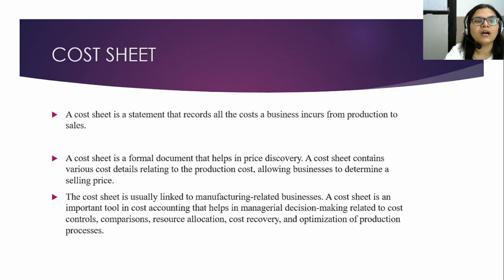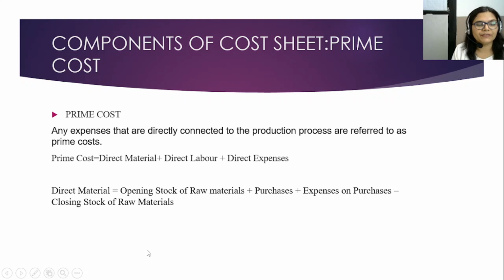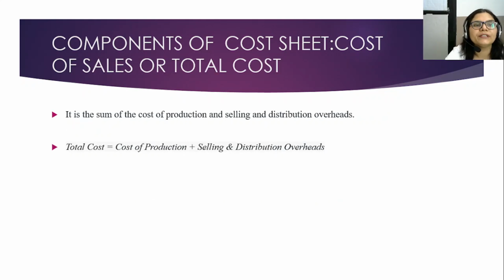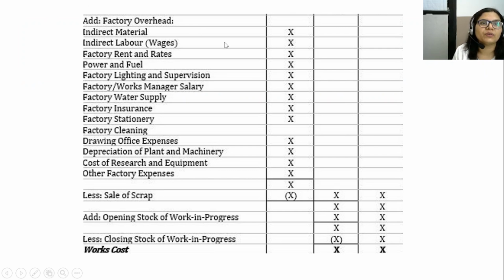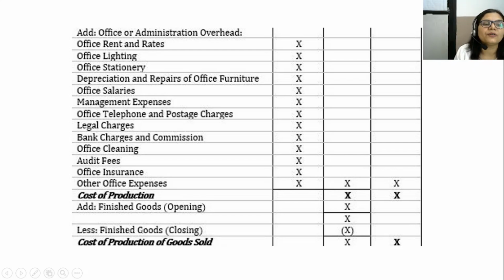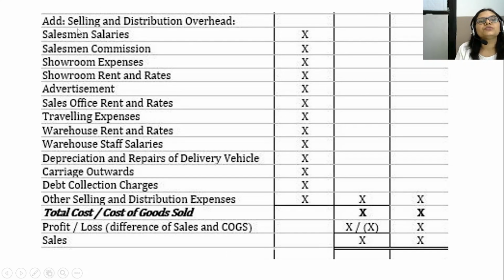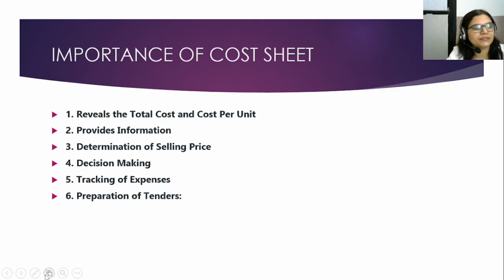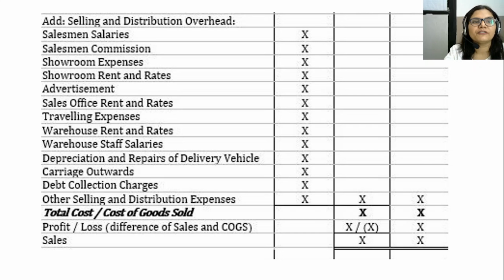Block-1 Nazia Hasan L4 Topic Theory cost sheet